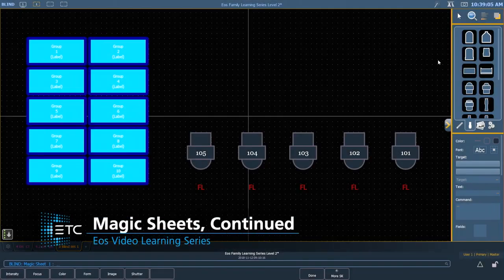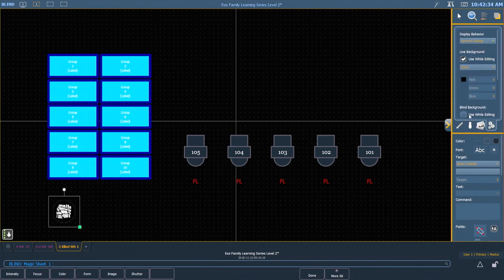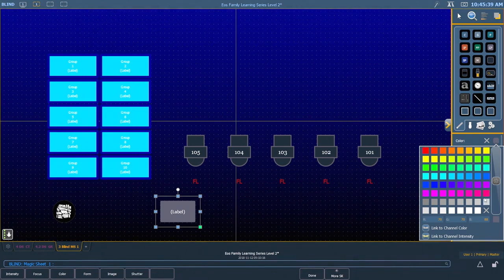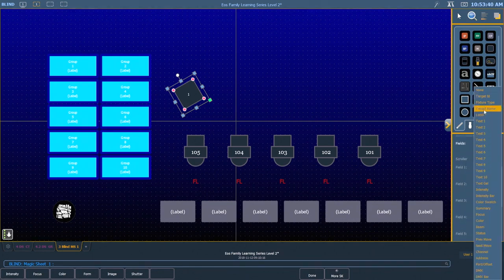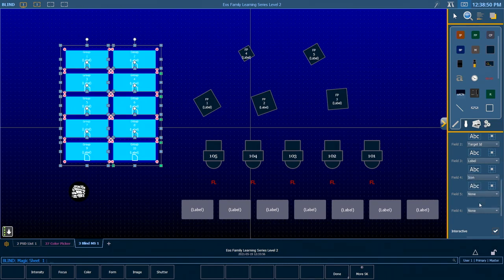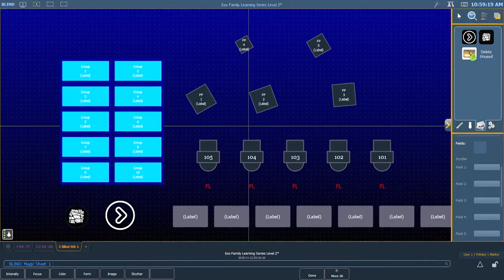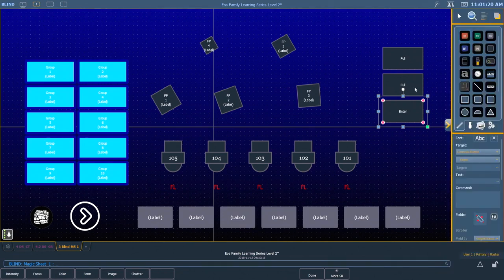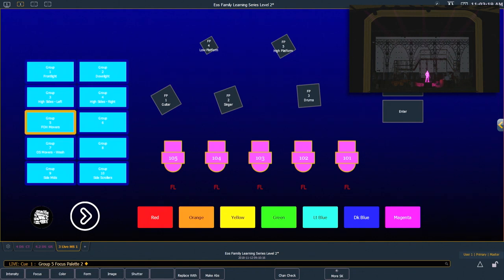FRIDAY VIDEO 243: ETC - Magic Sheets, Continued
More on how to insert Palette objects, changing background settings, and console buttons. Then close the editor and see how it works in Live.